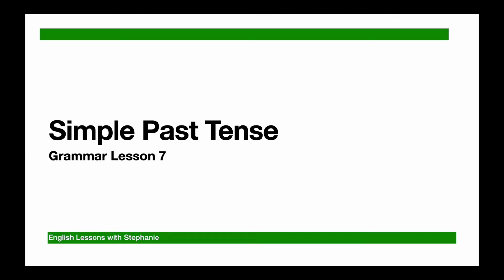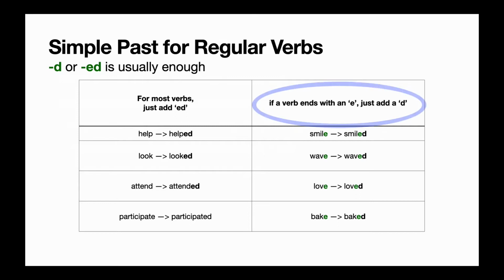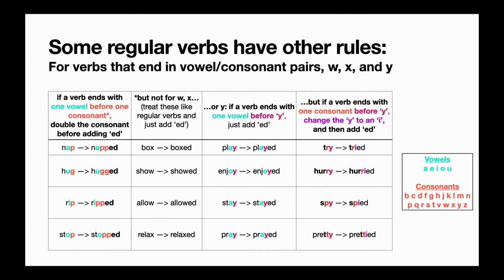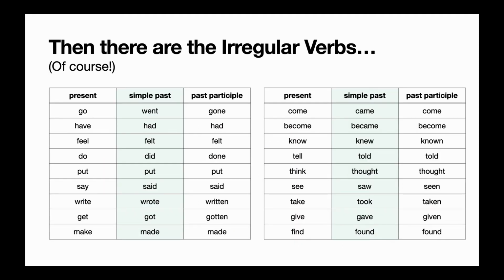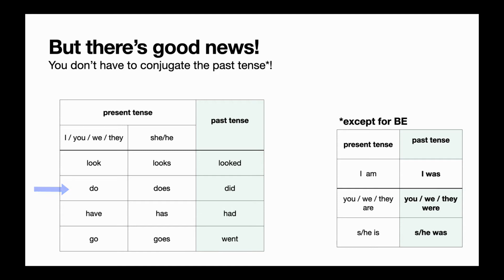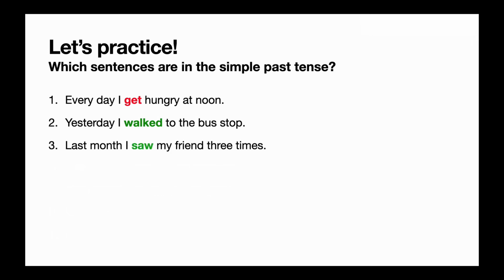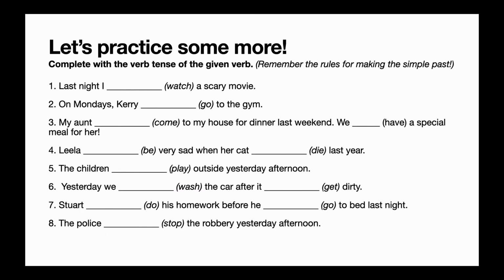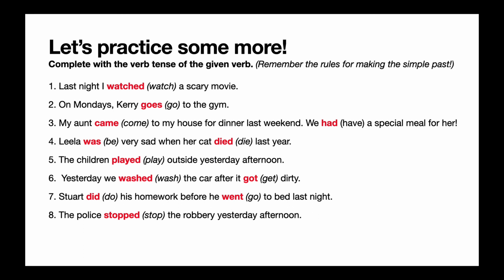Grammar Lesson 7 (Simple Past Tense) :: English Lessons with Stephanie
English grammar lesson about the simple past tense.